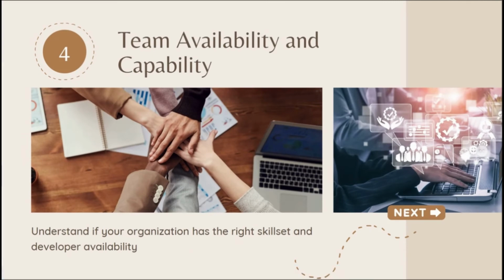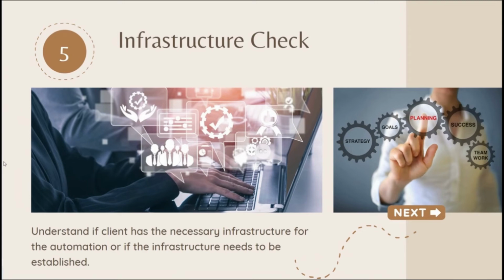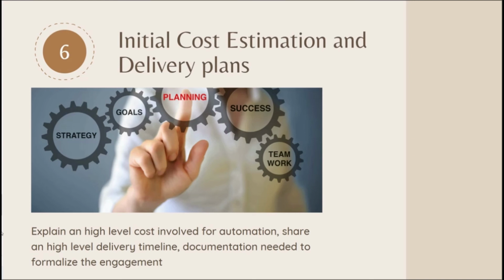Best Practices for Managers for handling RPA Projects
If you are managing a RPA Project, save this video as a reference. It explains major phases that a manager needs to handle and ensure these phases are delivered with quality.

If you like my content then Follow me on